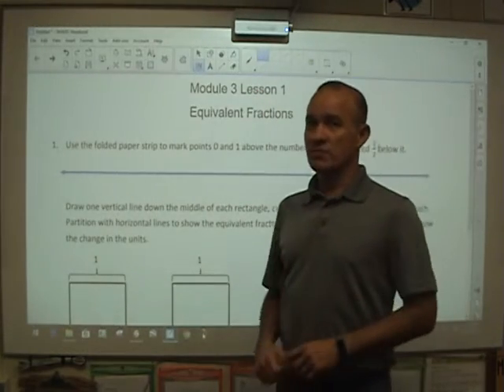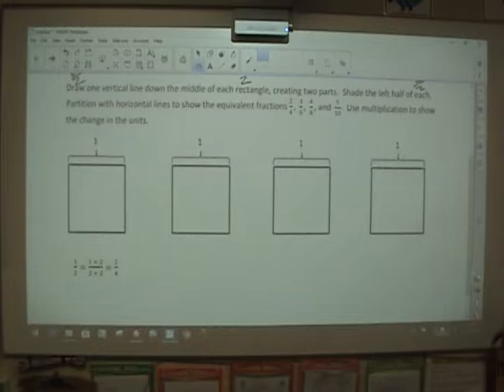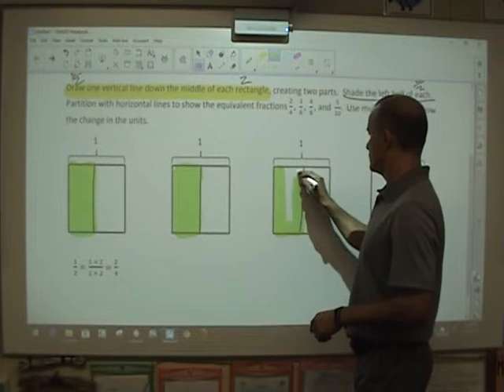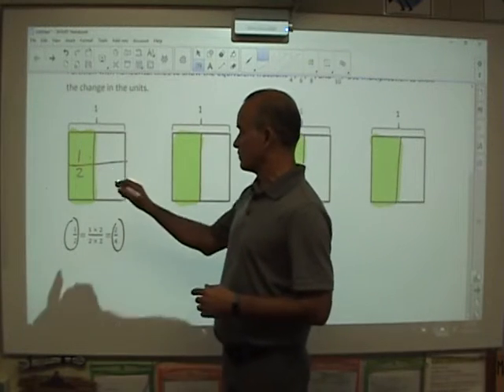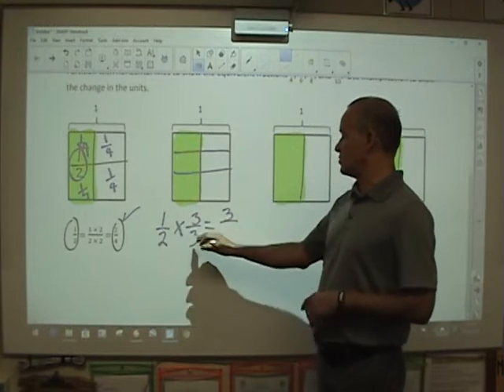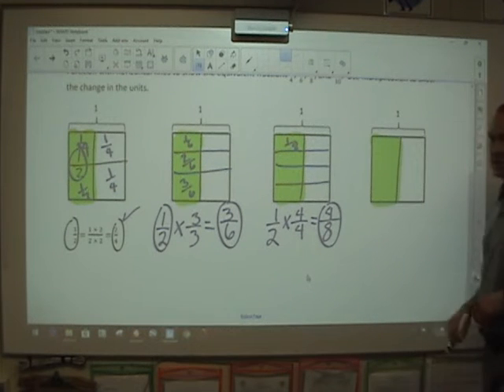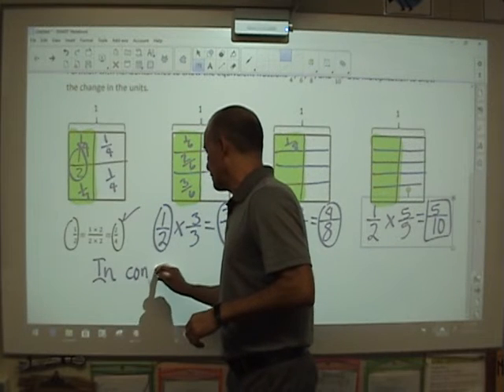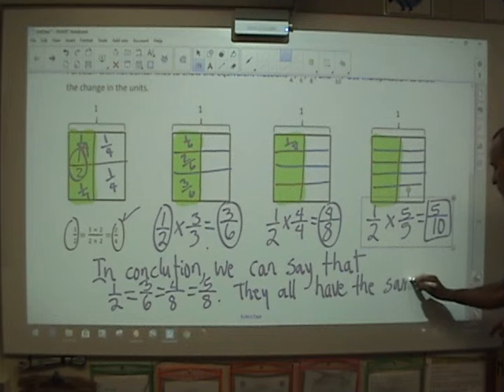M2L1 Equivalent Fractions part 1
This video helps  you to understand equivalent franctions with visuals and numerical expressions.